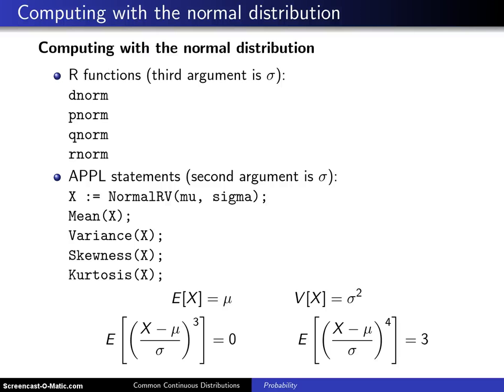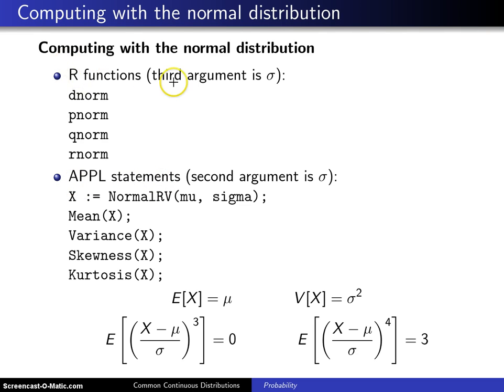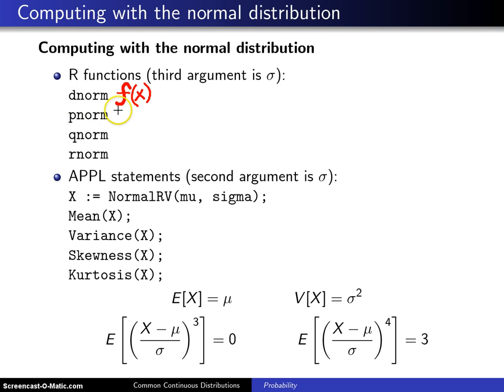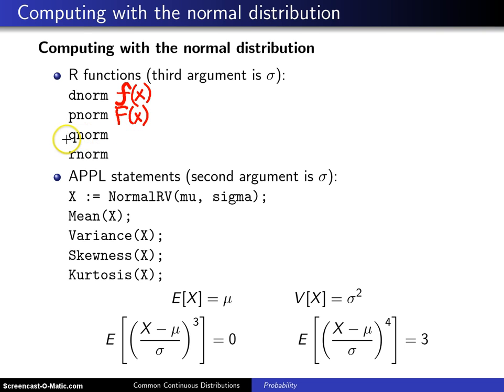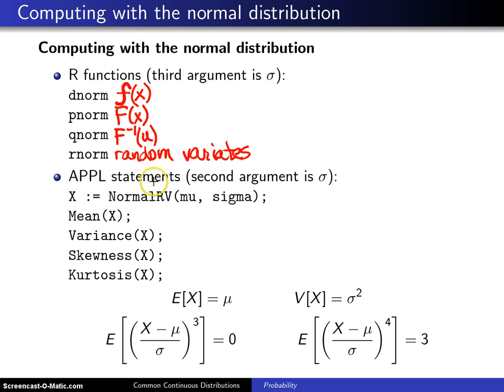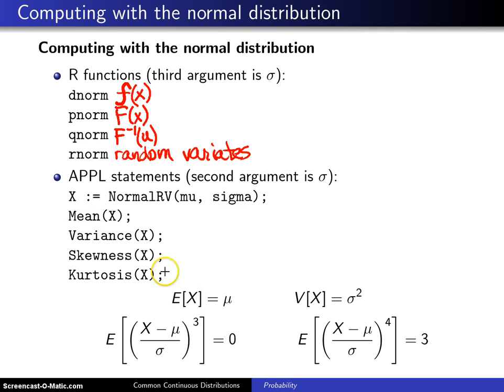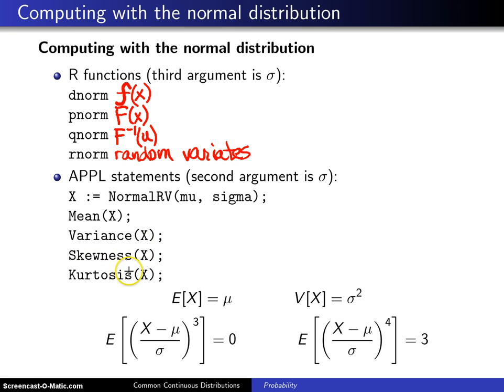Normal distribution computations